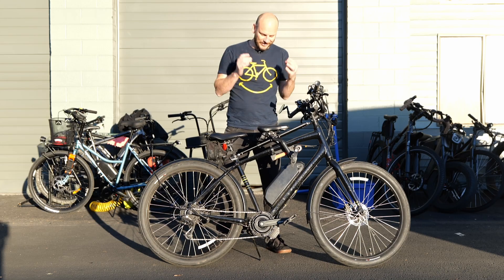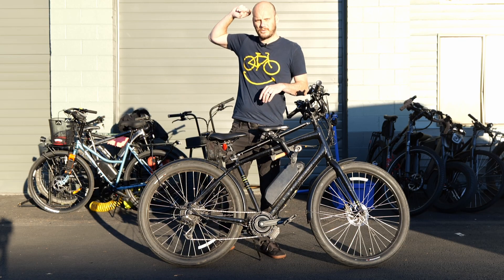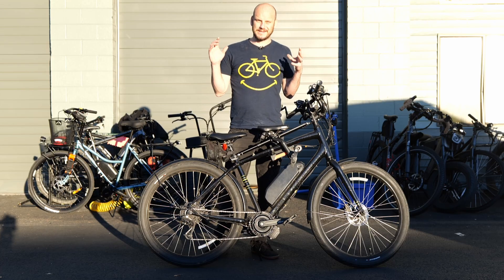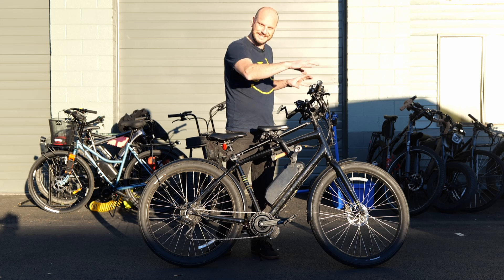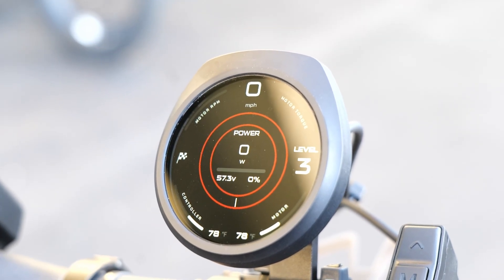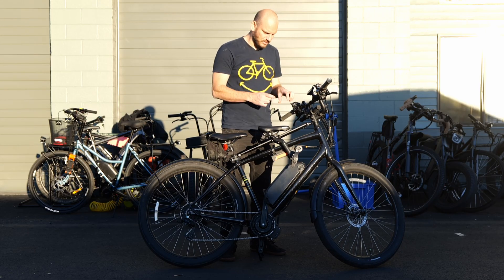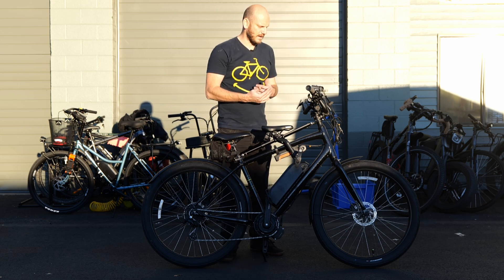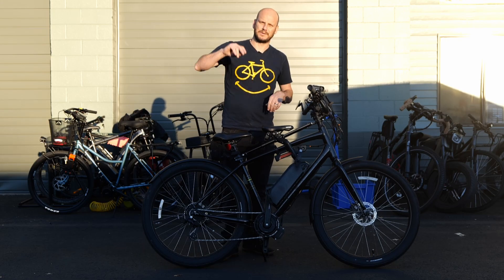CYC Photon Gen 2 Performance tests and overview. Hill Climb and Top Speed @ 52v and 72v